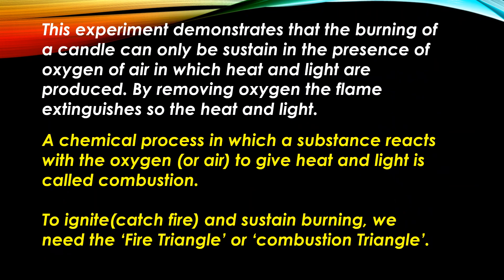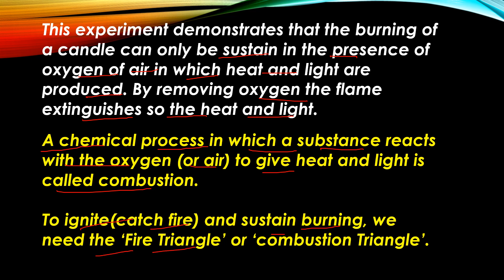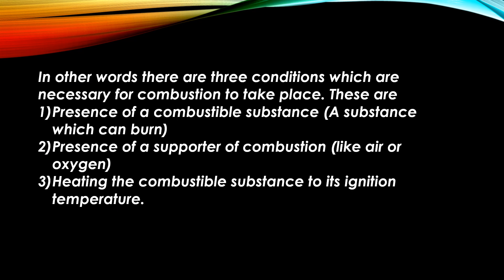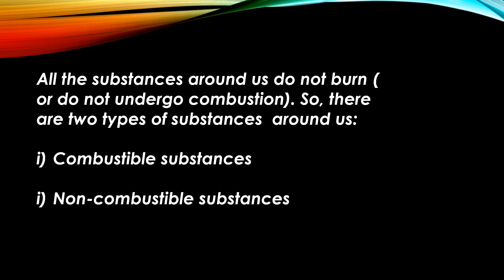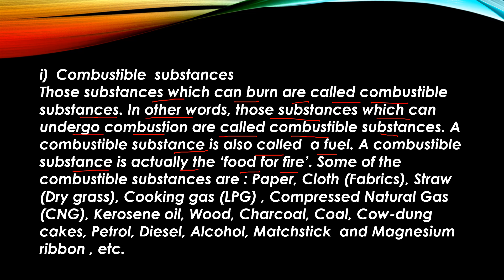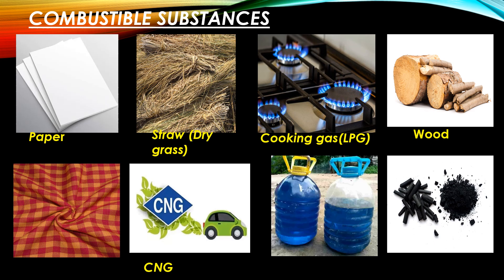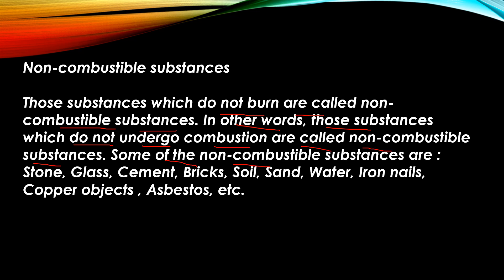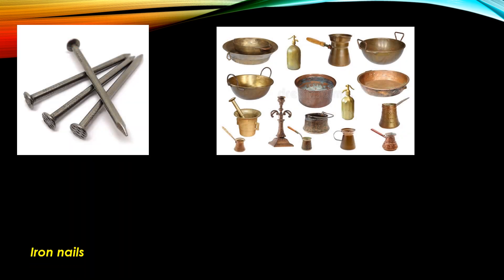COMBUSTION AND FLAME ncert educationalvideo cbse education educational kvs ncert #